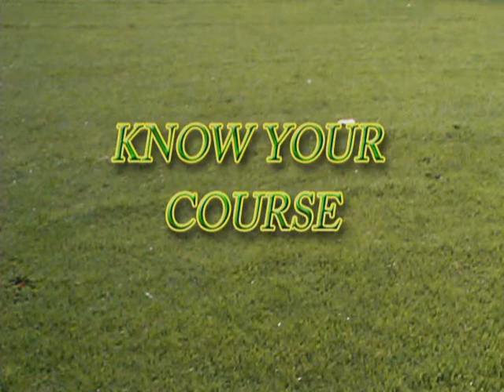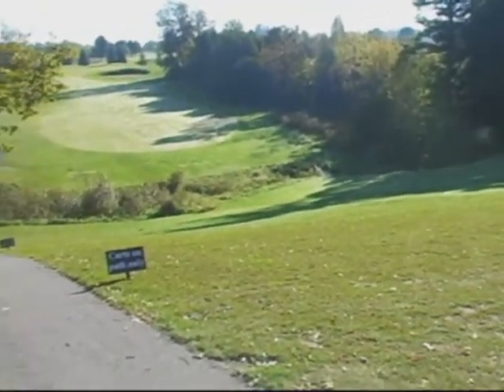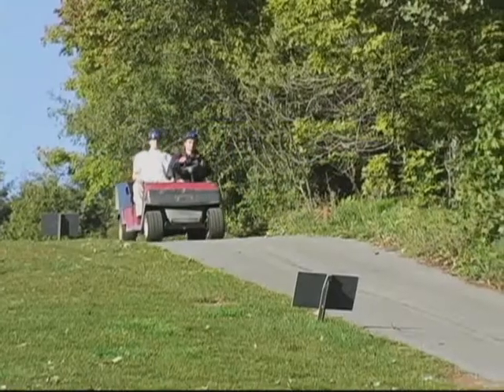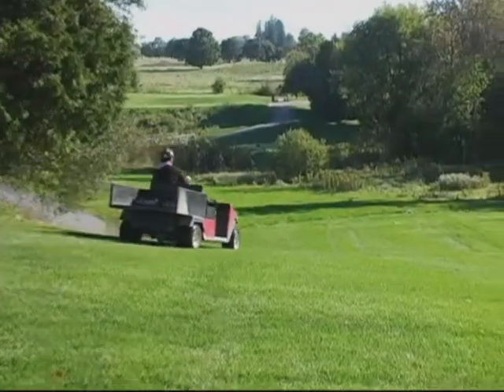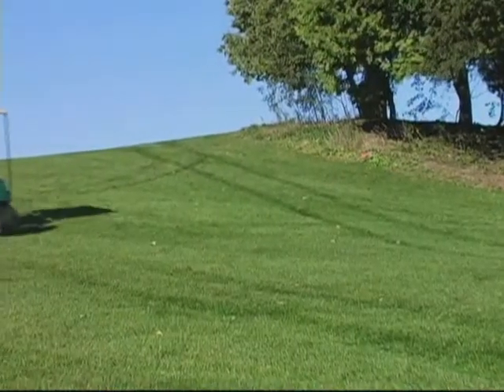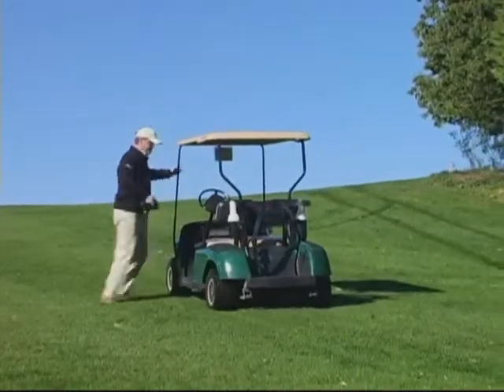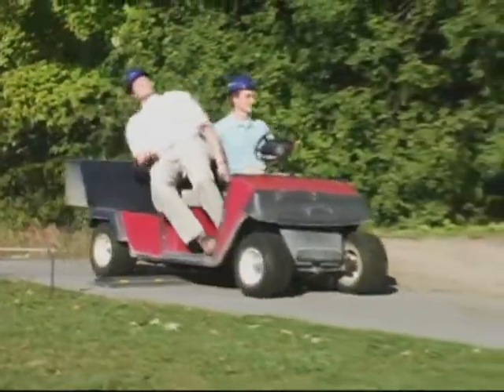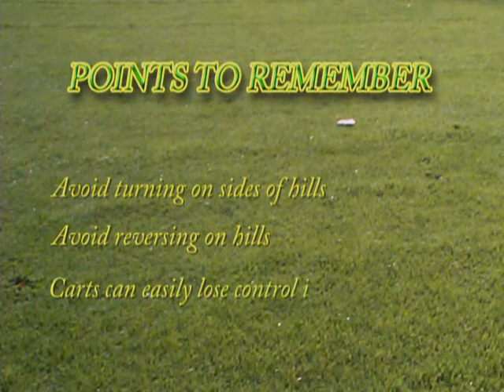Golf Cart Safety Video - Clip 2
Finally an up-to-date golf cart safety video produced for the golf club industry!